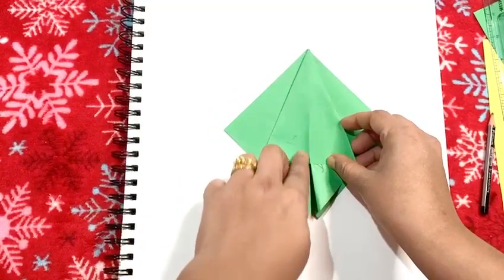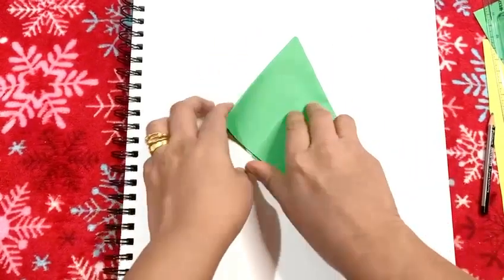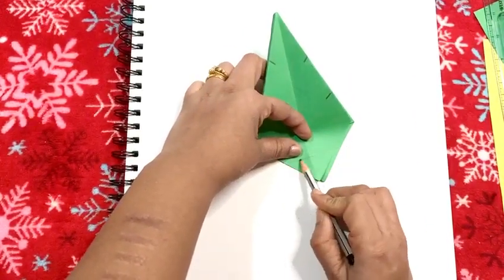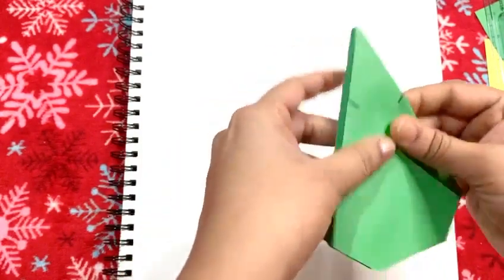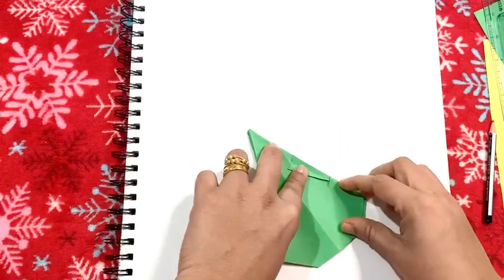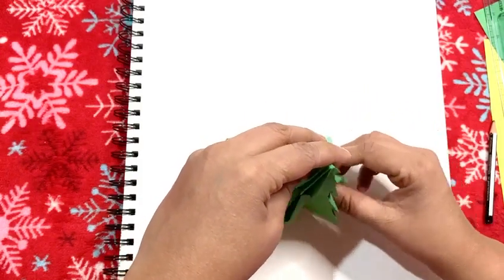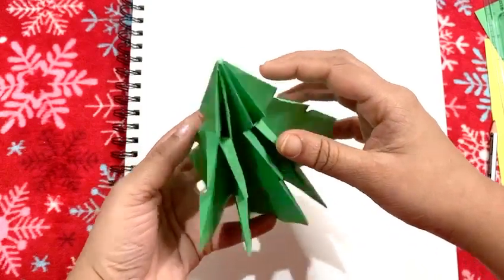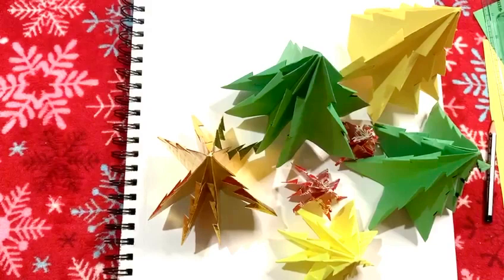Origami Christmas tree part 2